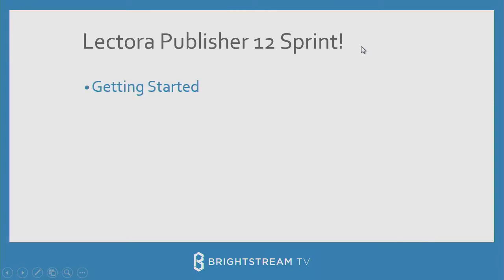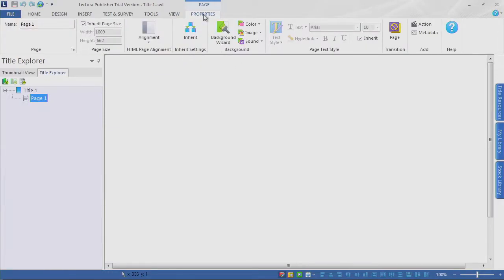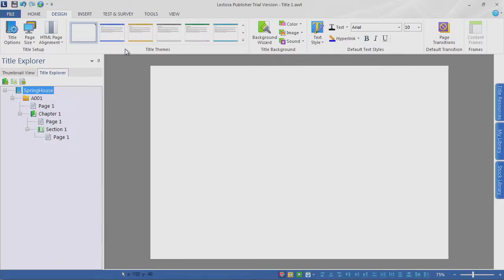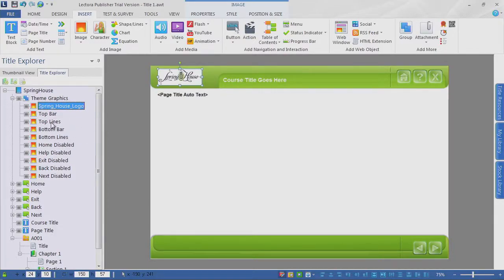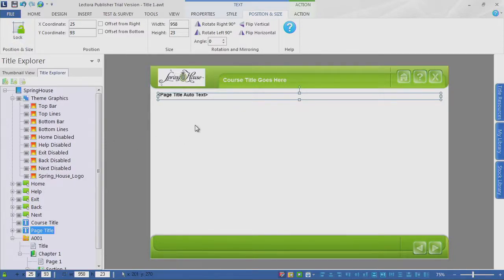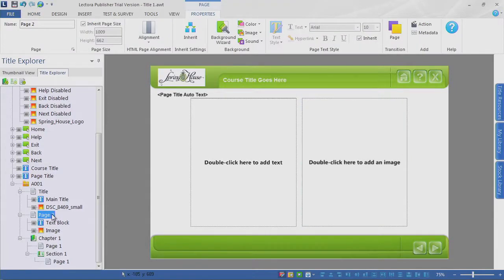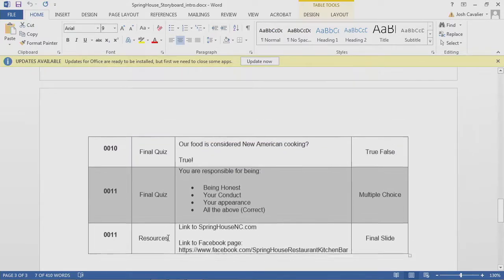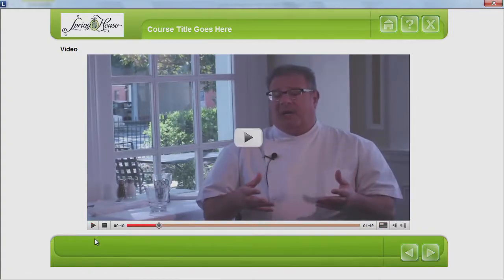Lectora Publisher Fundamentals - 2015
This presentation is a recording of a live broadcast from our online TV platform - BrightStreamTV. Lodestone was able to produce 22 live shows in 2015-16 and then ceased production. We hope by posting these episodes on YouTube, there are still viewers who will find value in the content presented. We sure had fun creating these shows! Enjoy!